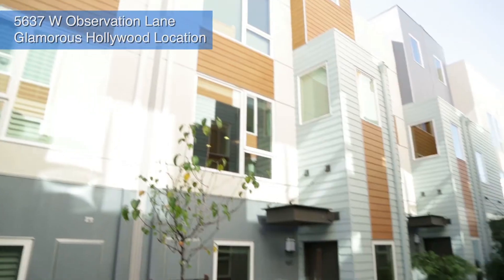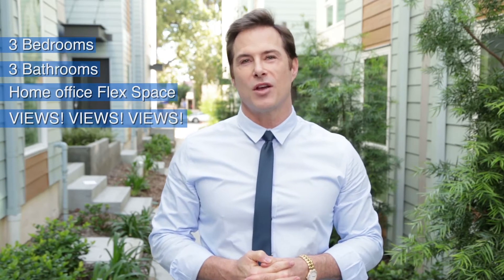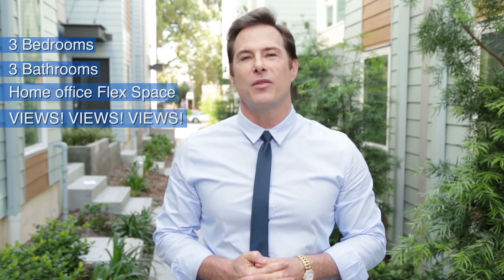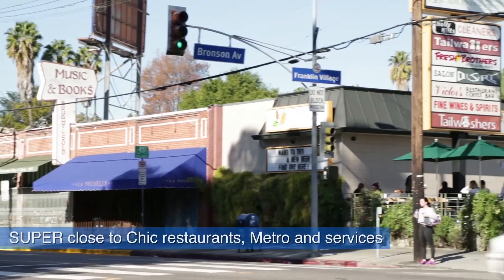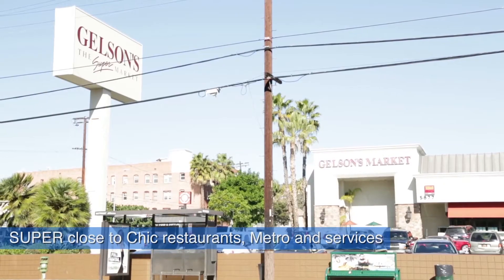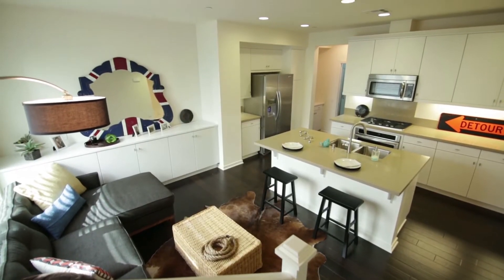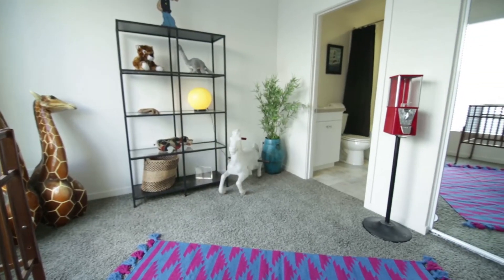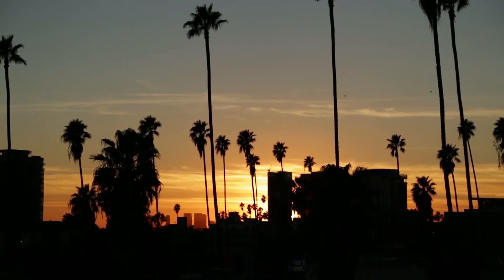5637 W Observation Lane, Los Angeles, CA 90028